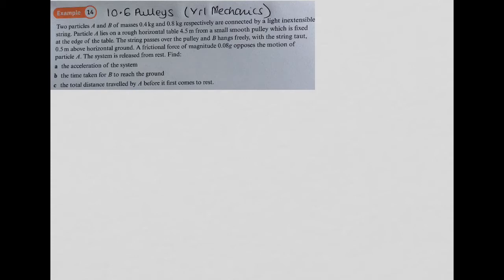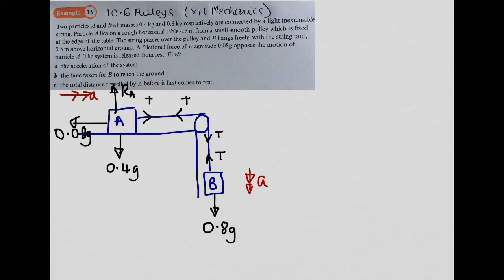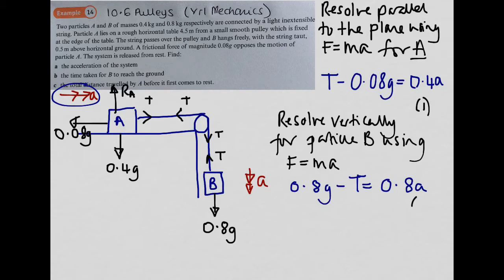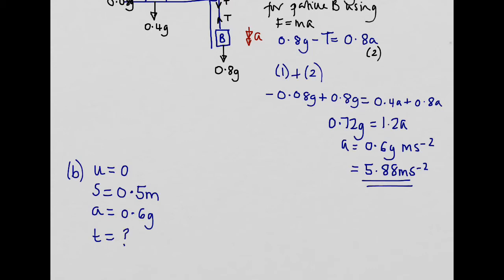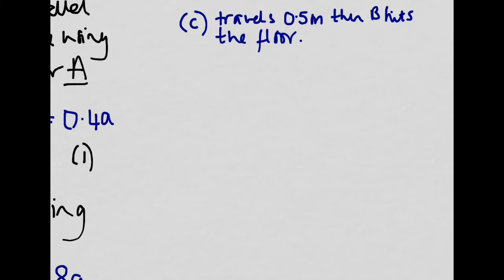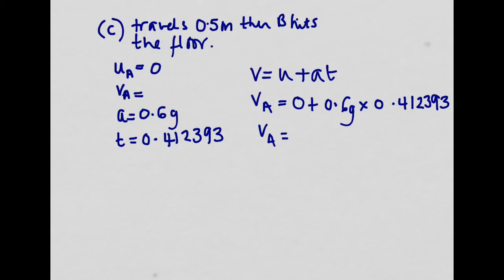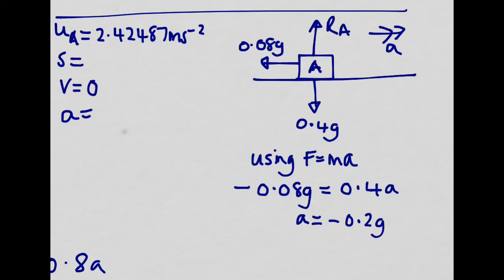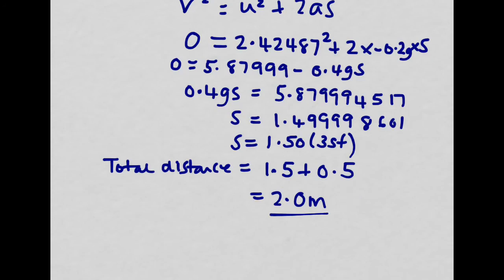Year 1 Pearson Mechanics 10.6 Pulleys Example 14